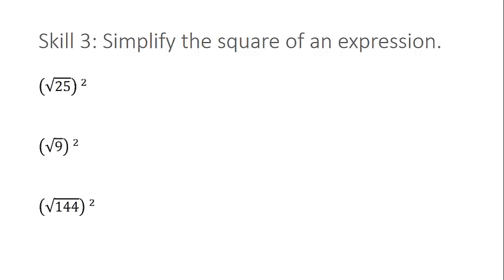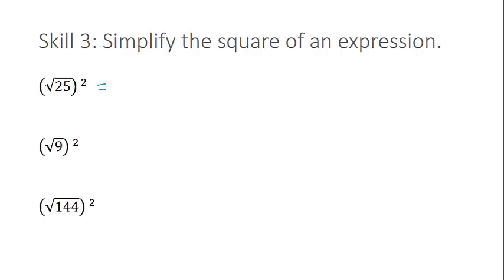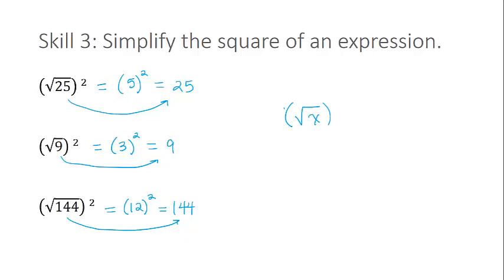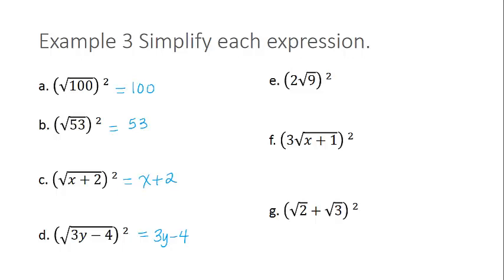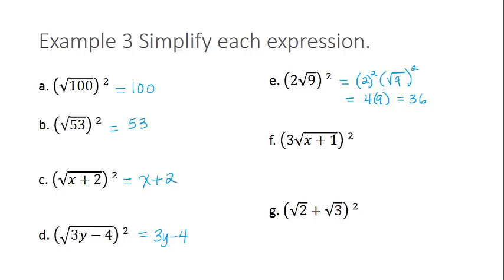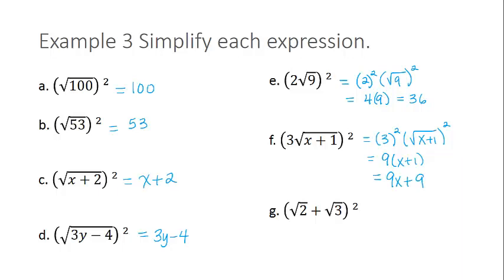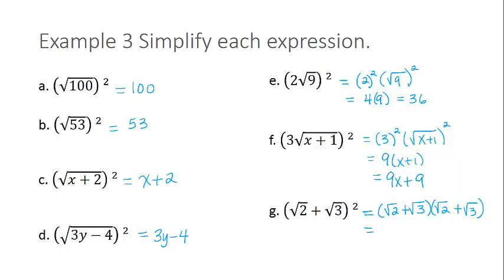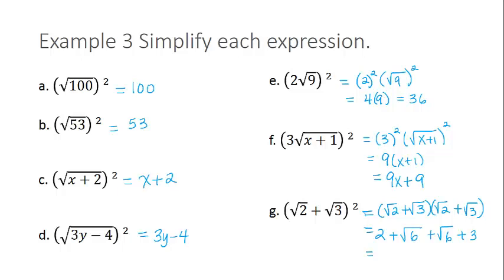Section 5 Squaring a Radical Expression